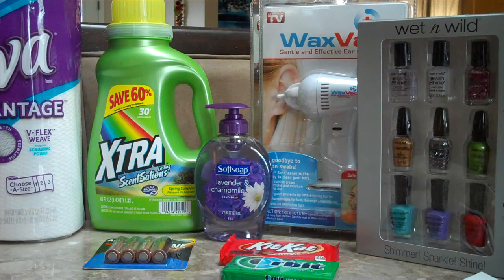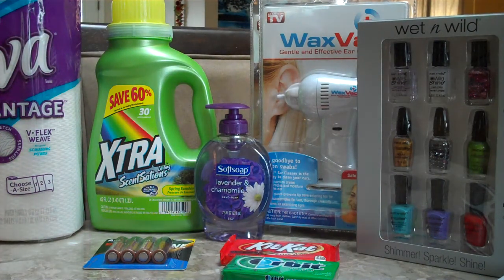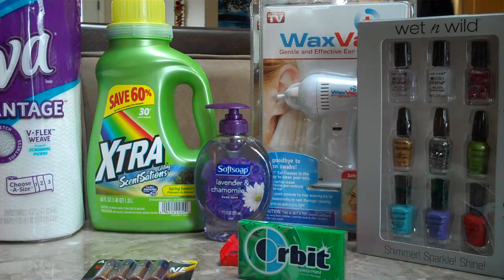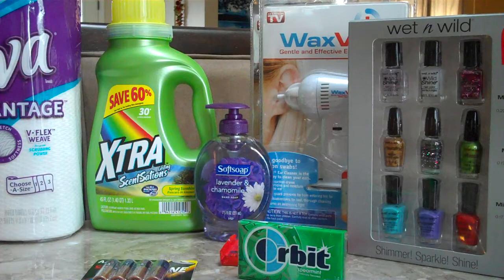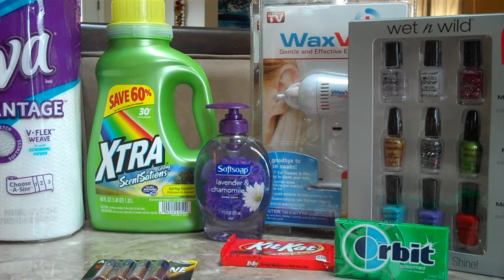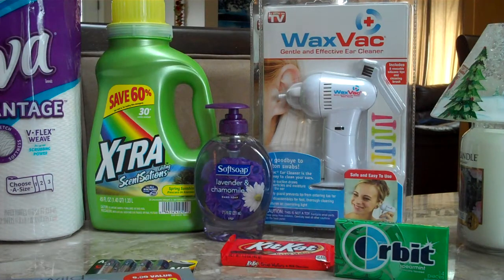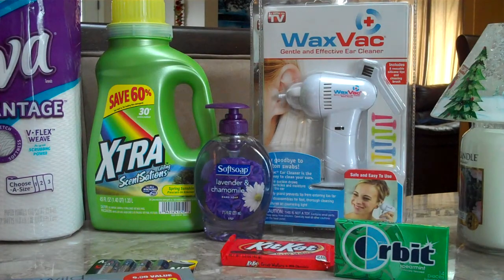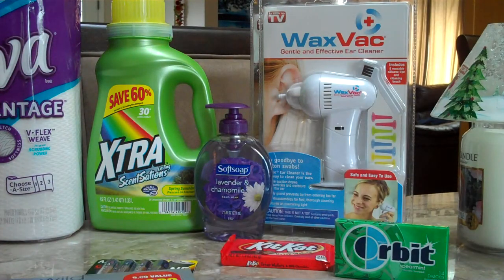CVS 11/27 - 11/29 Black Friday Deals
Here are the deals we got during the Black Friday Deals.